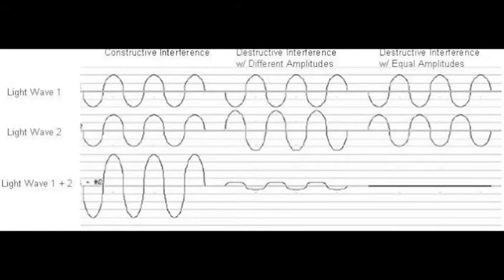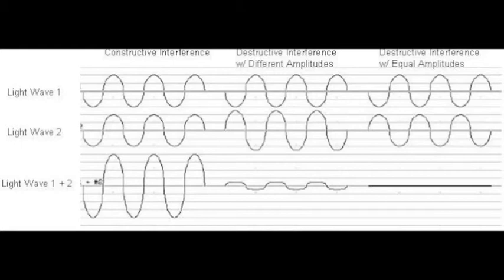Wave Interference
by Monique and Rachel
Ms. Shier PCB2H D Period